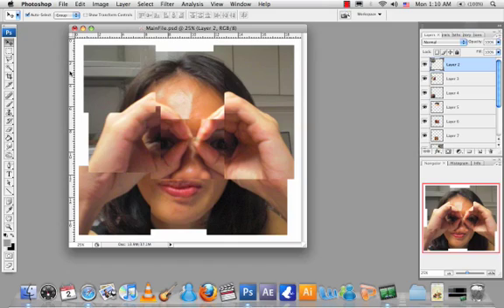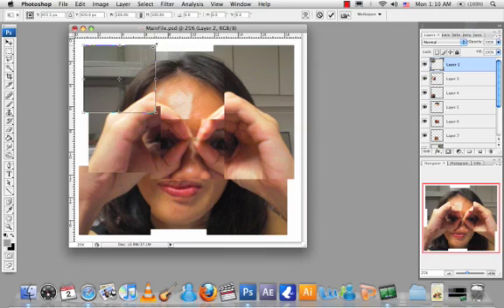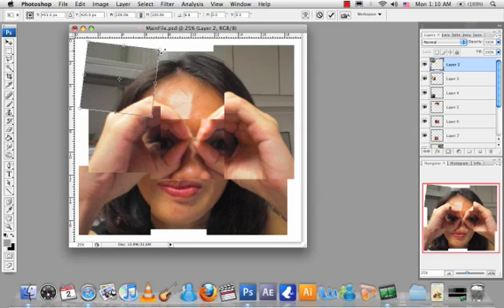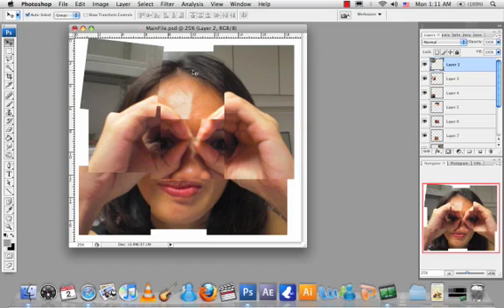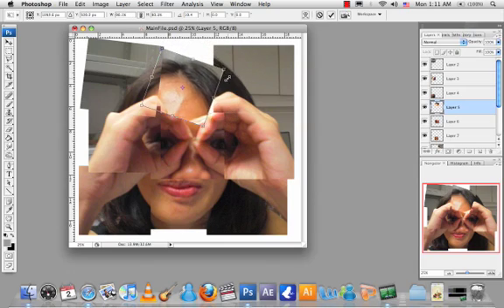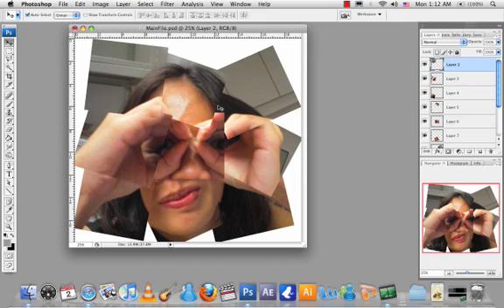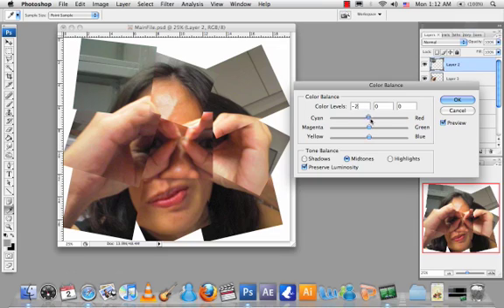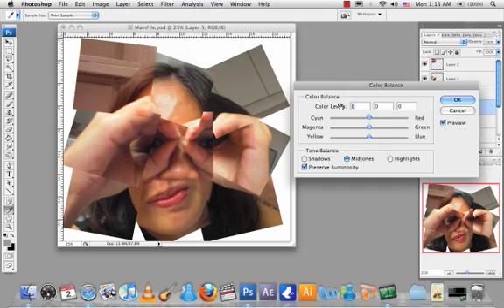Basic Photoshop Project Digital Cubism Part 2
Digital Cubism Part 2